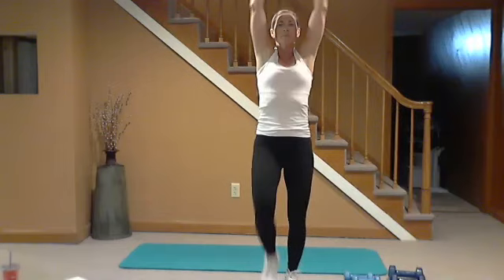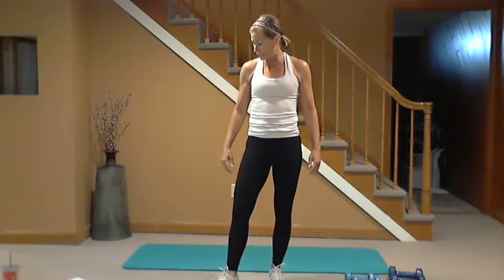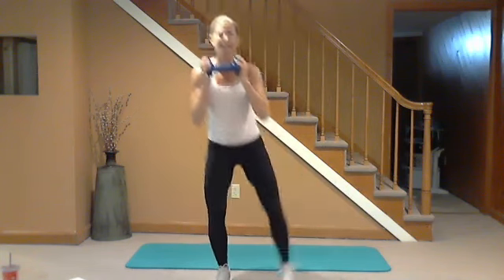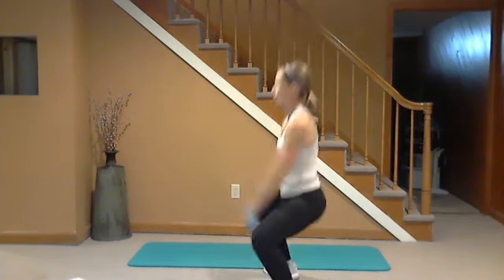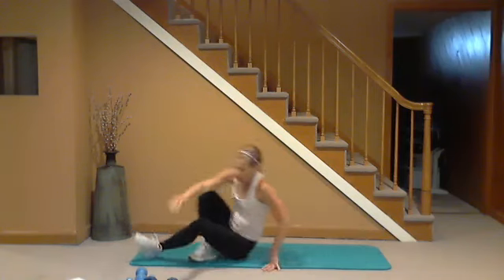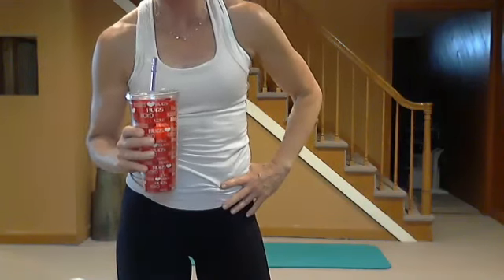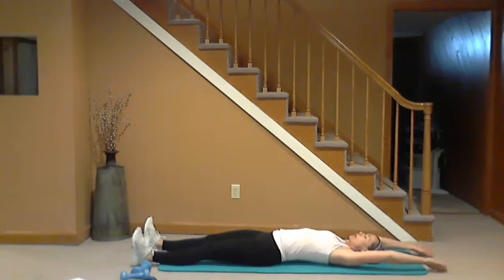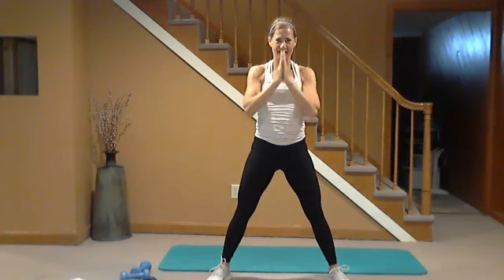Total Body Conditioning 6/2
3 Rounds
10 exercises
50 sec work 10 sec rest
Added bonus!
Tabata 1: Mtn Climbers and Bicycle
Tabata 2: Squat Thrusts and Star Abs